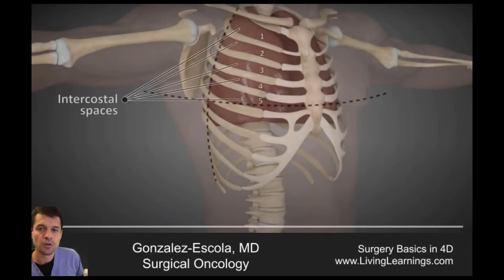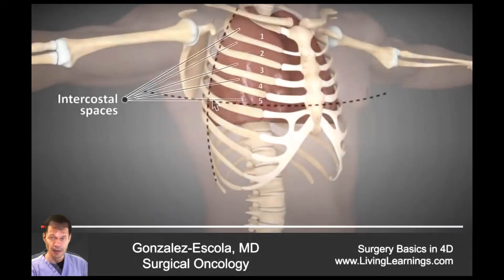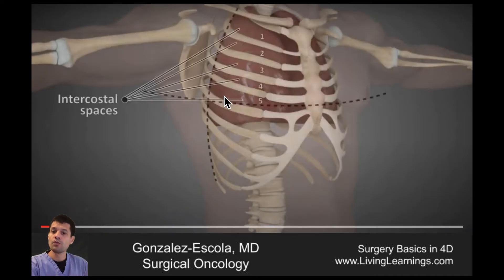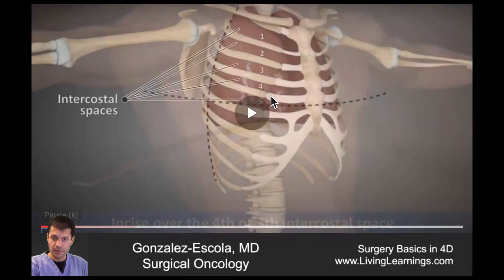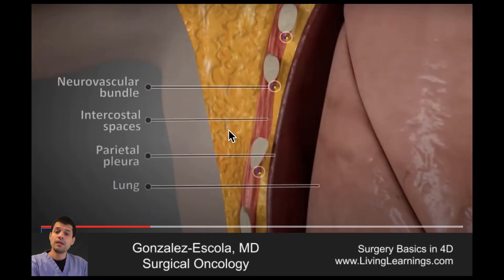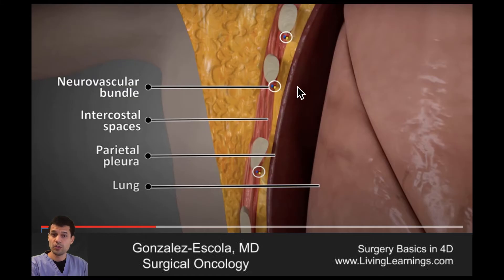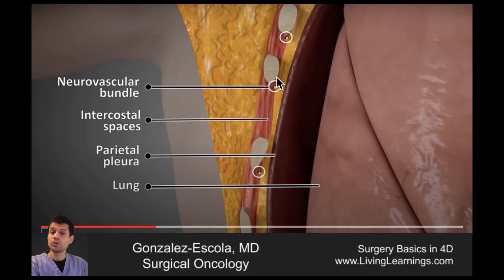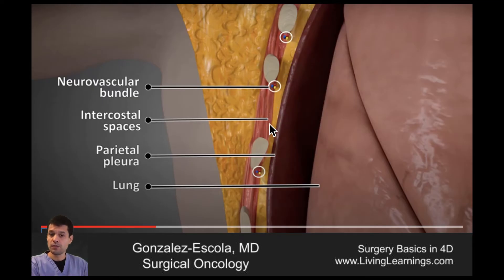Chest Tube placement - Complementary Med-School Video from Sx Basics in 4D (Interactive Book)